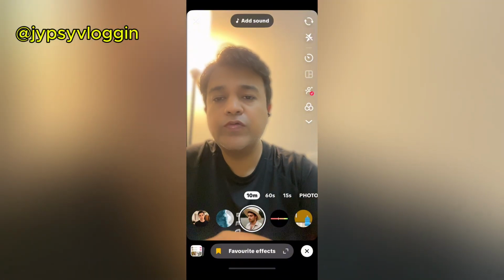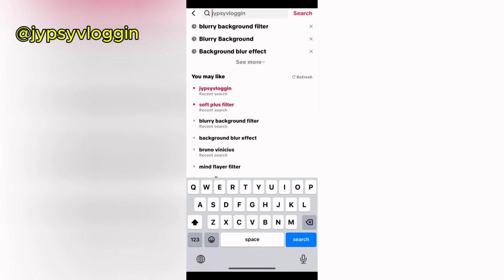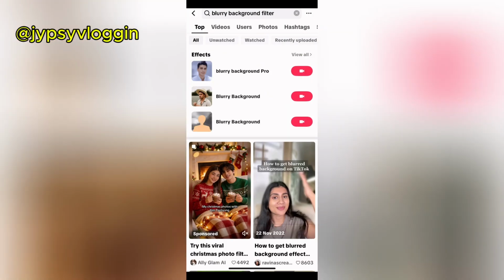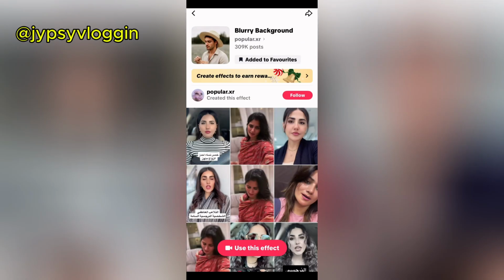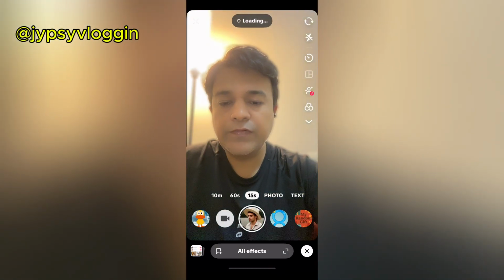How to get Blurry Background filter on TikTok